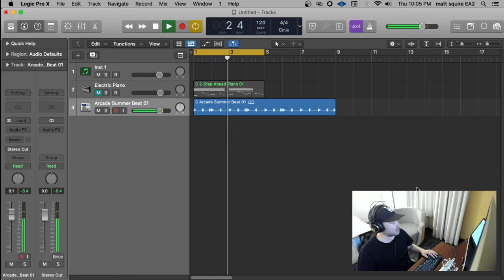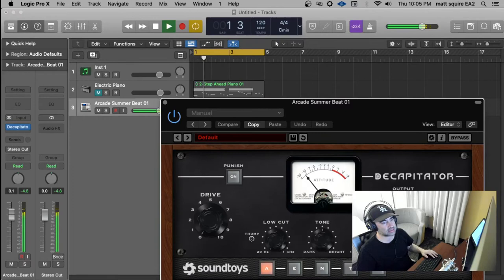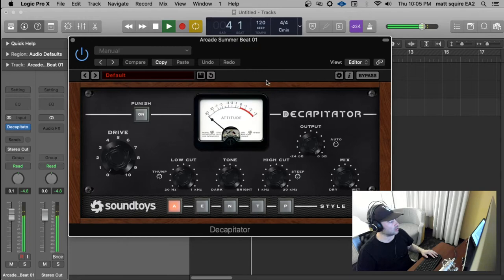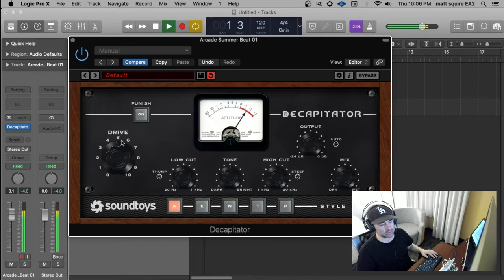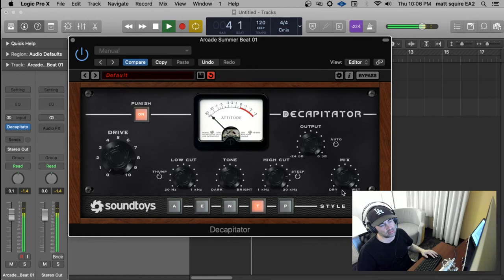Decapitator by Soundtoys Demo | Emo Production Shorts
Producer Matt Squire demos the Decapitator plug-in by Soundtoys.